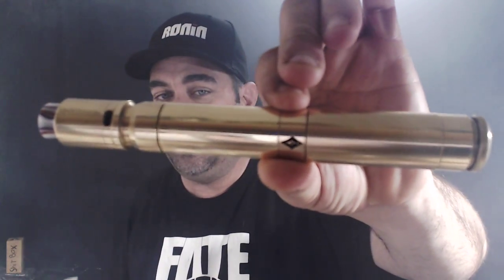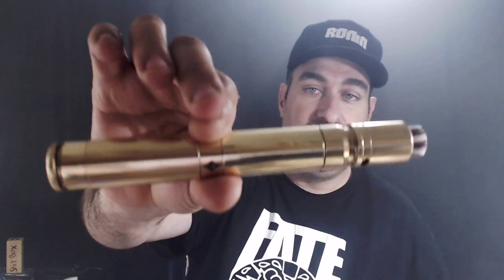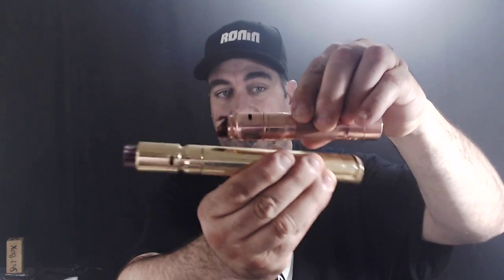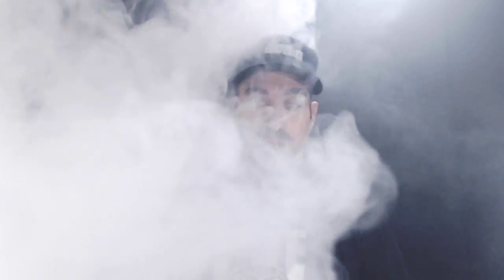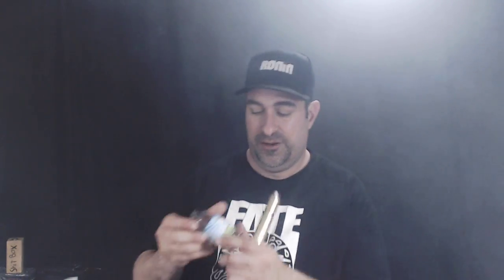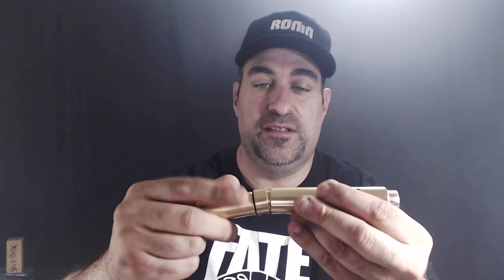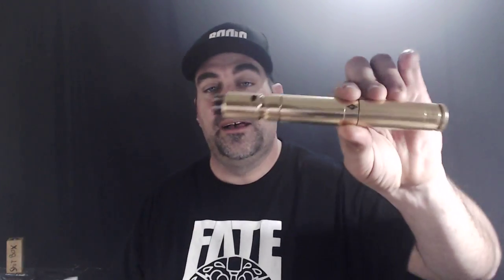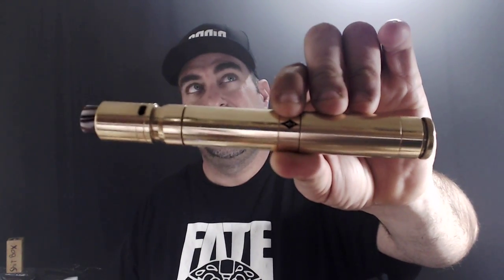AvidLyfe Extention Tube For 8.4V full brass set up